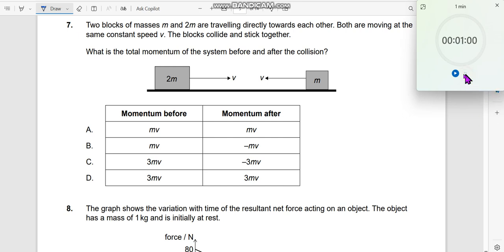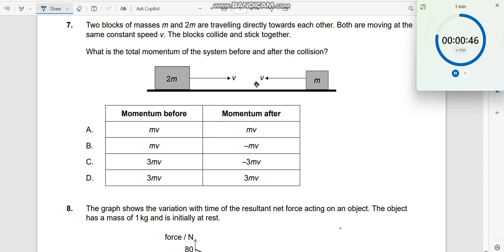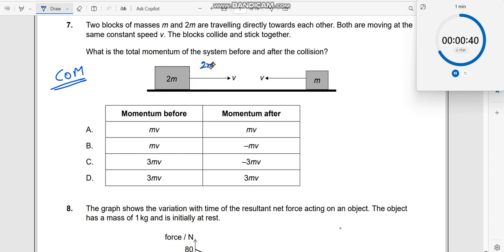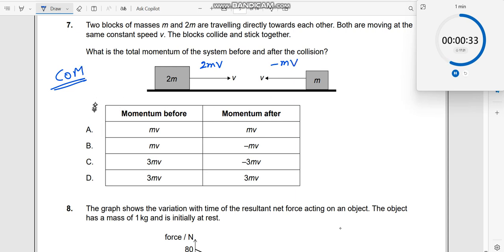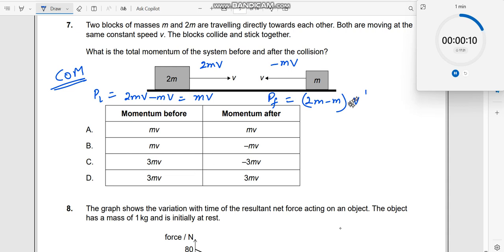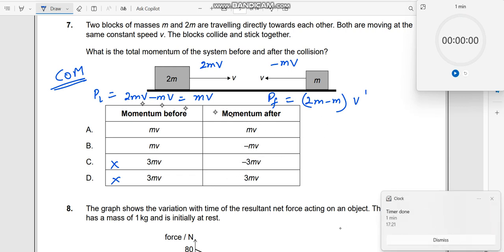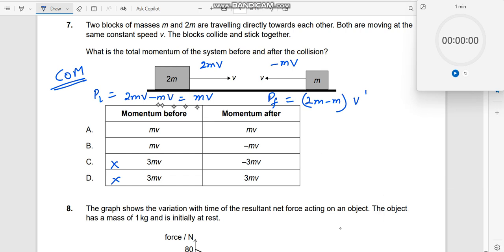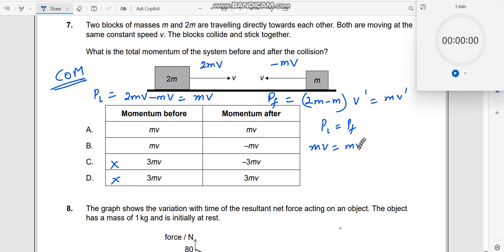7. Two blocks of masses m and 2m are travelling directly towards each TZ2 PHYSICS SL 2019 MAY.]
Two blocks of masses m and 2m are travelling directly towards each other. Both are moving at the same constant speed v. The blocks collide and stick together.What is the total momentum of the system before and after the collision? [TZ12 PHYSICS SL 2019 MAY.]

This question is about the usage of concepts from the chapter FORCES, -collissions, elastic collisions, inelastic collisions, coefficient of restitution, conservation of momentum to answer this MCQ. This question is taken from IBDP Paper-1, TZ1 PHYSICS SL 2019 MAY. EXAM. To see all the MCQs for this exam and also for other exams or past papers, Links

1. IB Physics Hub

2. My Linkedin Profile

3. My Facebook Profile

4. My Instagram Profile